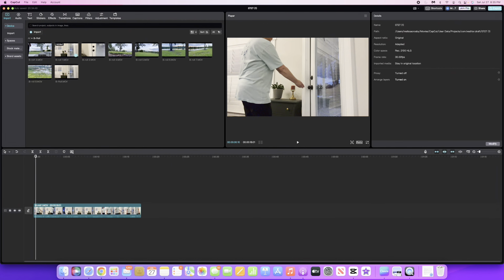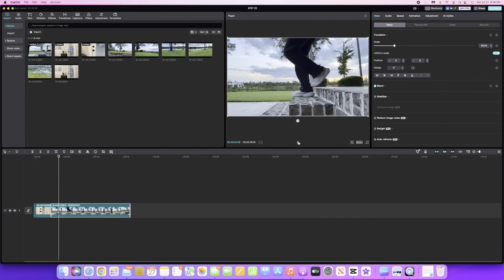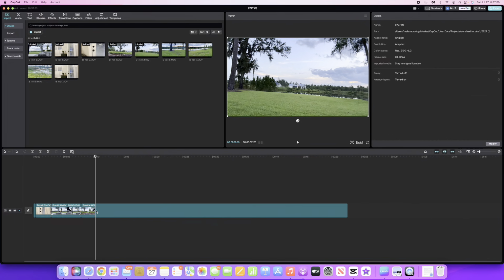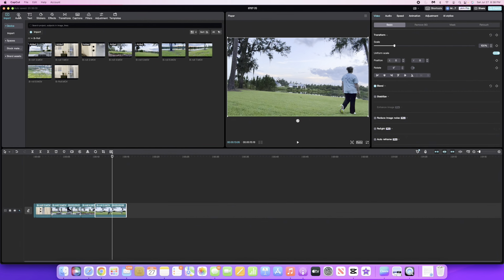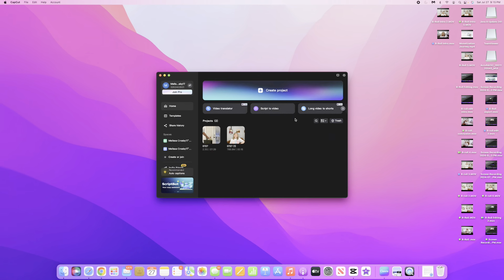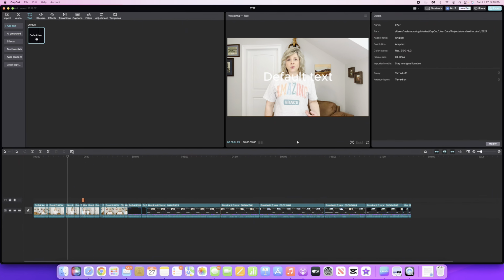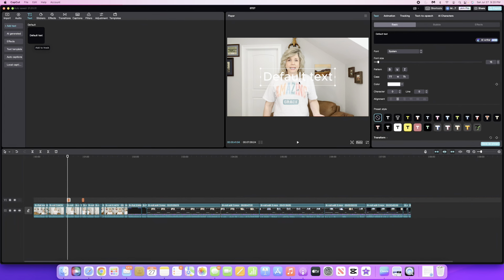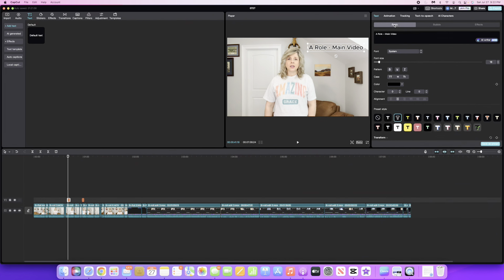How To Edit Videos Using Capcut (Make Your Own B-Roll)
This video shows you how to edit videos using Capcut,  making your own B-Roll. B-roll will help increase your views. If you are a beginner on YouTube and want to learn about B roll, this video is for you. In this video, I will guide you through the basics of adding B-roll to make your videos more engaging and visually appealing.

Welcome back to My Monetization Journey! 🌟My name is Melissa and this is week 8 of My Monetization Journey. As an average person with everyday tech skills, I'm here to help other small channels, especially those over 40, to grow and succeed on YouTube with little to no investment. If you're looking for practical advice and easy-to-follow tips, you're in the right place!

Join me as I continue to share my journey and help you grow your own channel!

Previous videos you may have missed:
🎦 Week 7 Video Avoid Making These Mistakes
🎦 Week 6 Video How I Grew My Small Channel by 200 subs
🎦 Week 5 Video Will I Monetize My Small Channel
🎦 Week 4 Video Behind the Scenes
Keyword Research I use:
VIDIQ - Free version or you can purchase Pro
🔗Amazon Links to Equipment I use:
9 in cell phone tripod
12 in Ring Light Tripod for cell phone
Lapel microphone for cell phone
Mini tripod for cell phone
🌸f you love my comfy T-shirt "Amazing Grace" please check out
TIMESTAMPS:
00:00 Intro
00:40 Why B-Roll matters
01:02 What is B-Roll?
01:27 Advantages of B-Roll
01:47 Where do you get B-Roll?
02:15 How to edit in CapCut with B-Roll
11:11 How to download B-Roll from Pixabay
13:32 Small Channel Spotlight

🌟Small Channel Spotlight:  @ellenshealthykitchen